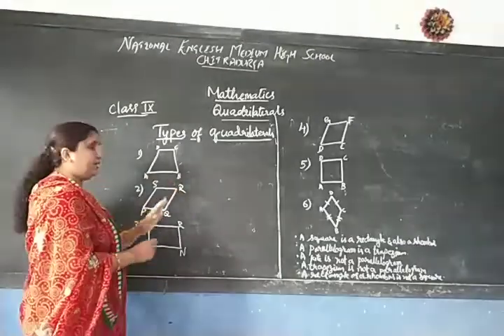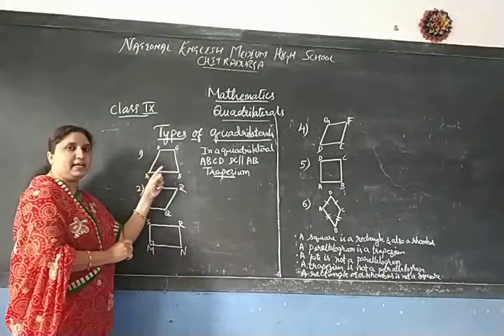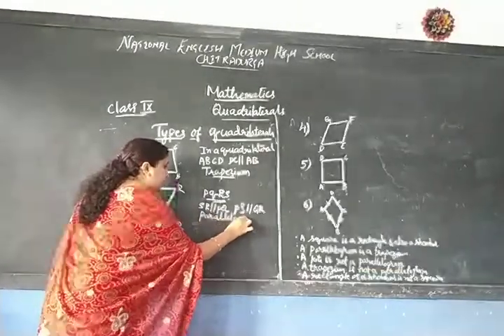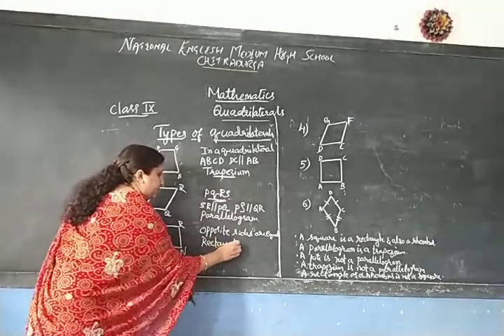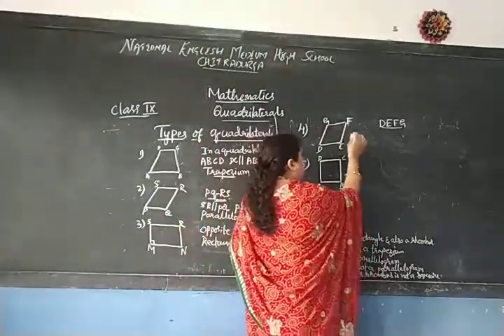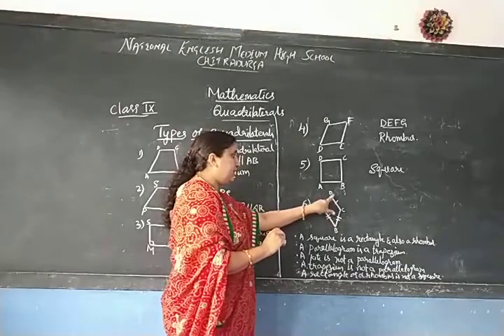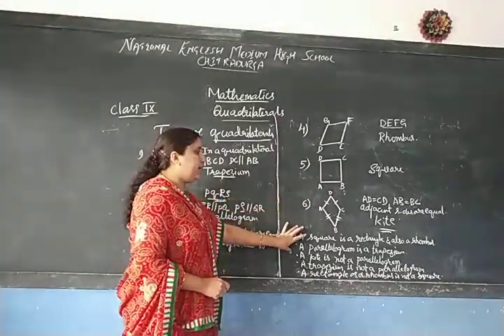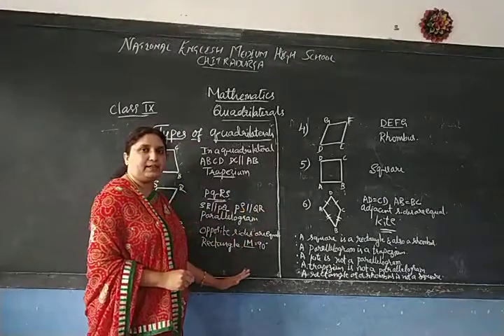Quadrilateral : Class 9 : Part 2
Types of Quadrilateral